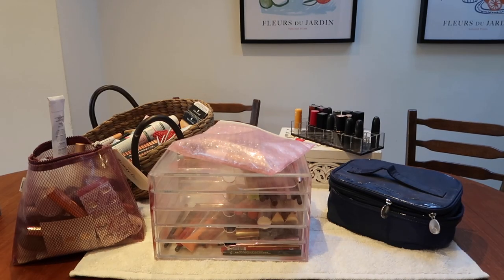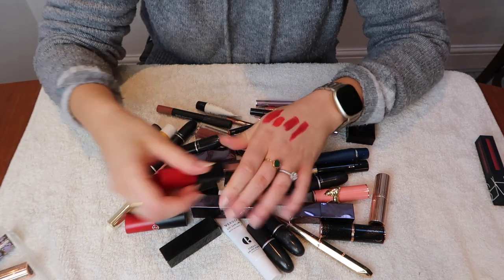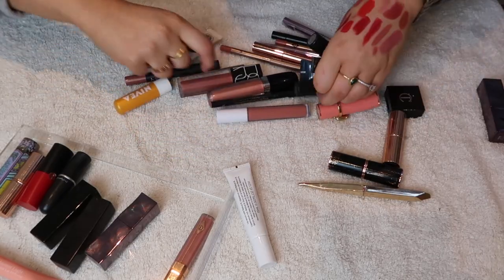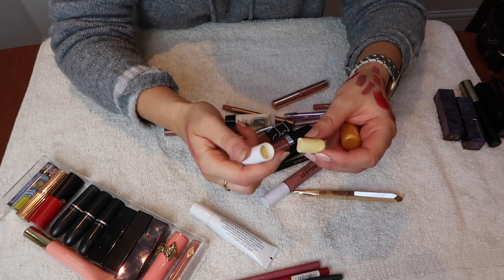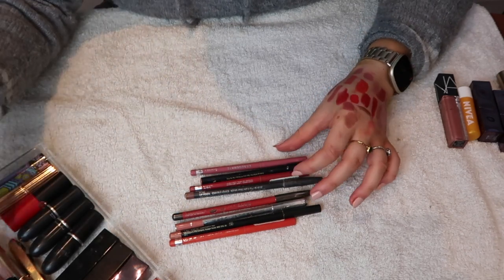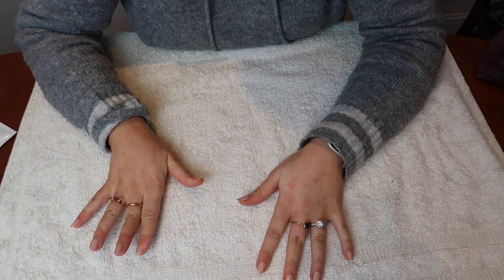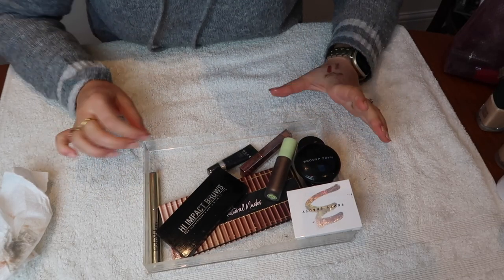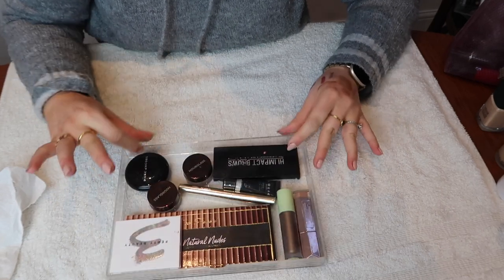DECLUTTERING & REORGANISING my makeup collection: Lipstick, Eyeshadow & more! | A Little Obsessed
This year I really want to reduce the amount of things I own, starting with my makeup collection. This is an ongoing process, getting smaller with every clear out but I hope you enjoy this video, the second part will be up next week where I clear out my cheek products, foundation & more! What part of your makeup collection do you struggle to clear out the most?

0:00 Intro
3:27 Lipstick
14:50 Lip Liners
16:07 Mascara
17:51 Concealer
19:26 Eyebrow Products
22.37 Eyeshadow
14:36 Outro

Smart Watch